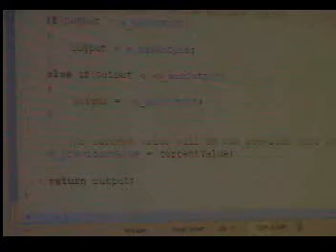1114 Control Seminar Using PID Part 2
Not specific to the new FRC controller 2009 but one of the most important topics covered at the seminar.  Presented by Team 1114 on Nov. 8/08.